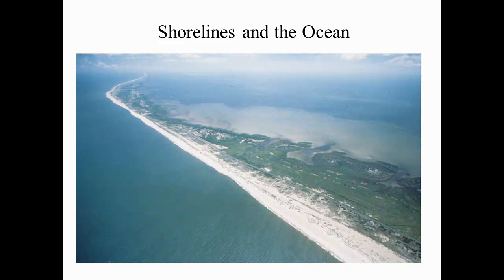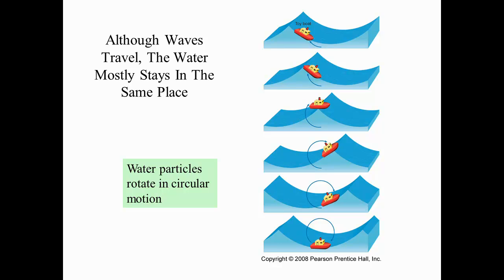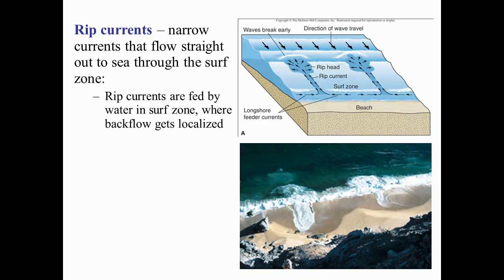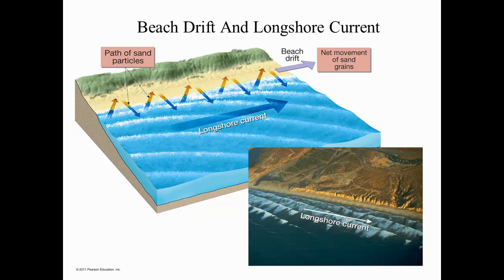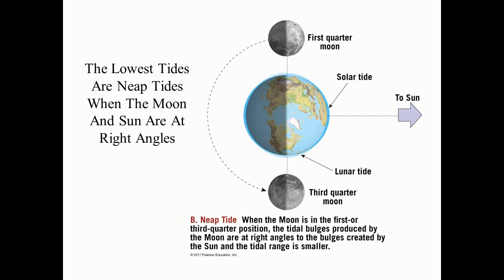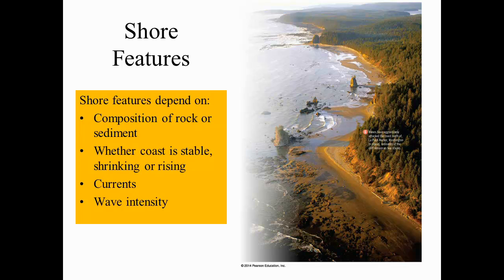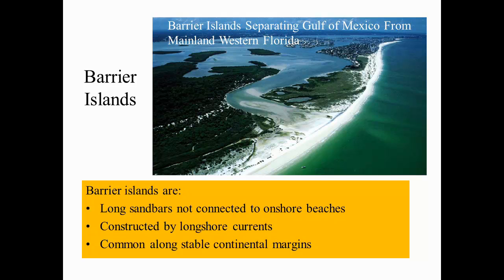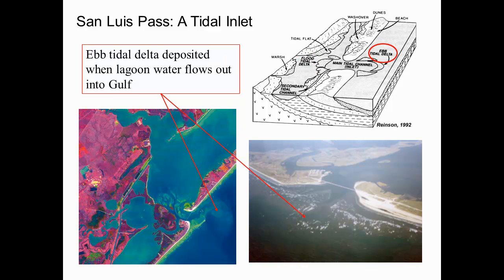20a 1303 shorelines1 Edited